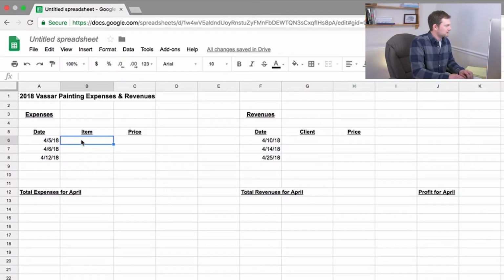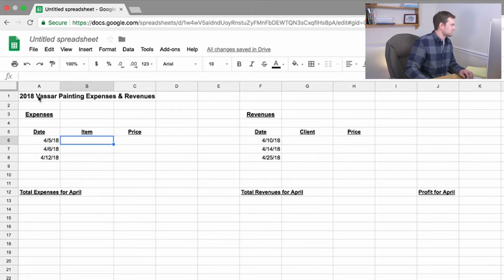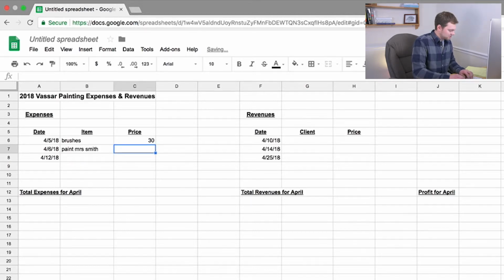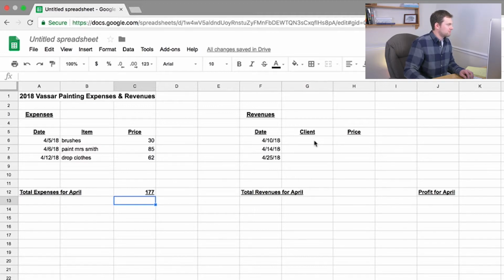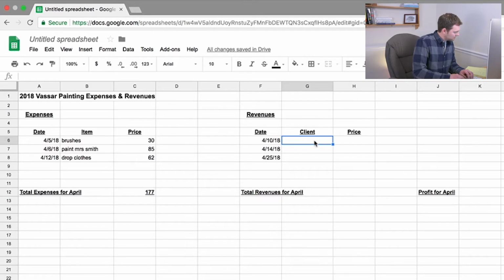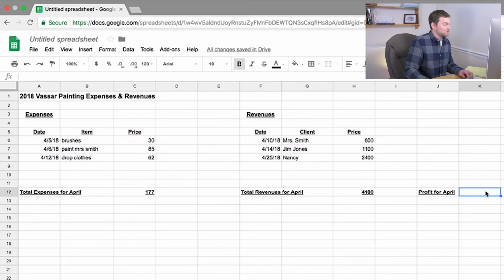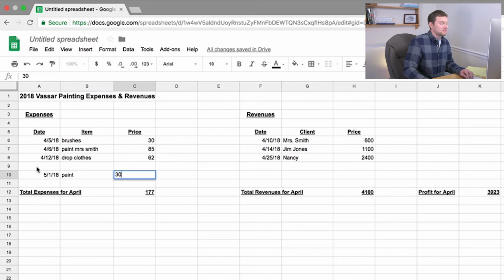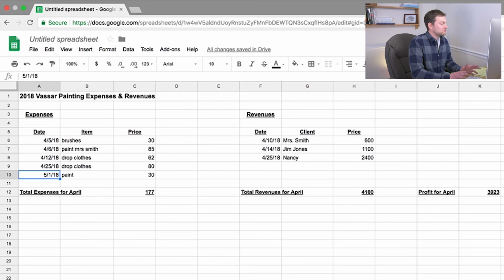Contracting 101 - Part 3: Accounting Basics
In this video Josh explains the basics of accounting for a small business.